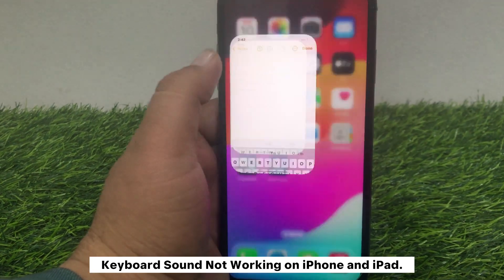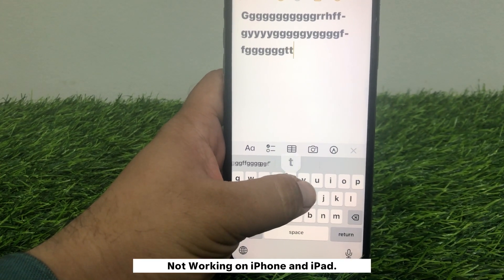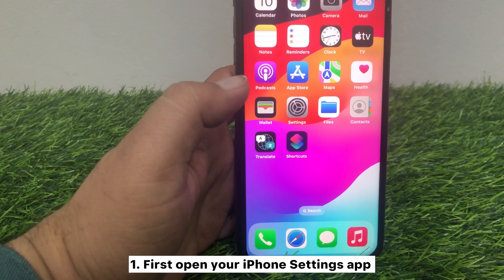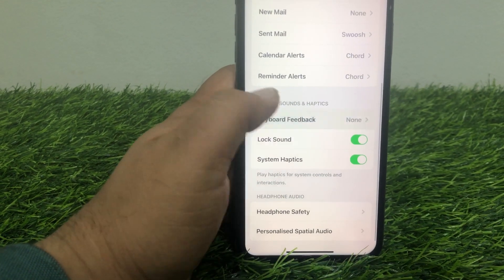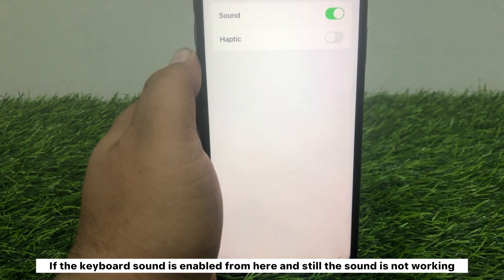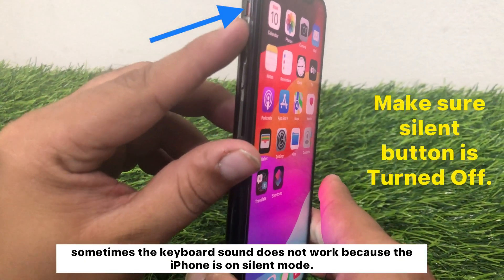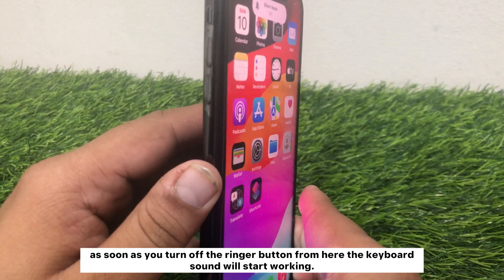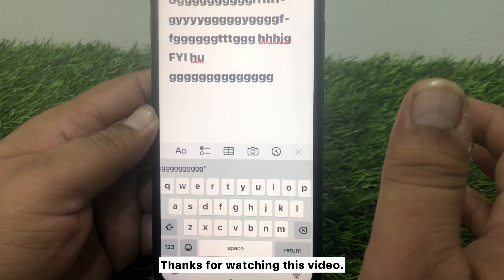How to Fix Keyboard Click Sound Not Working on iPhone